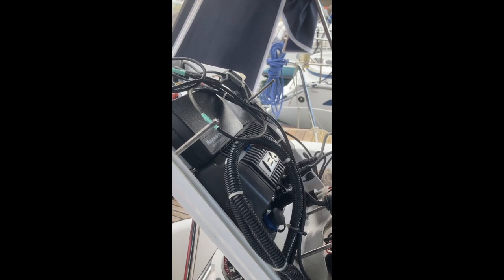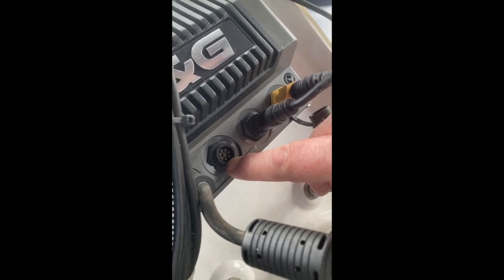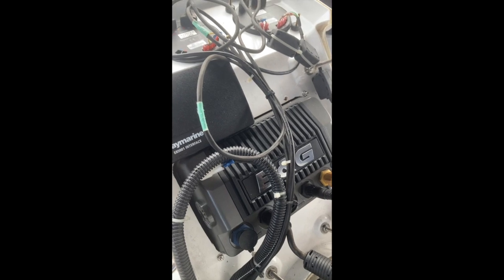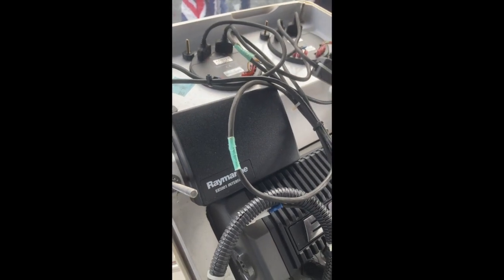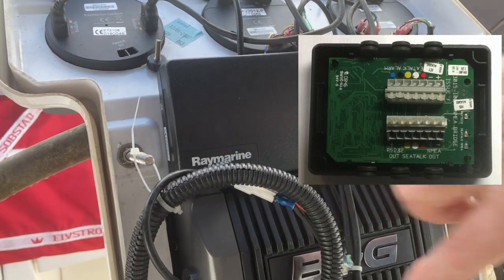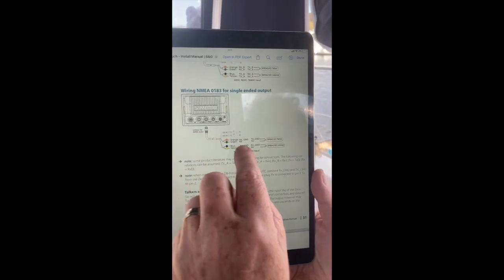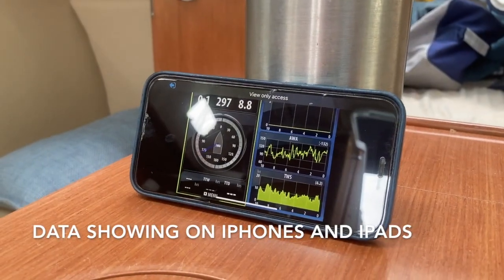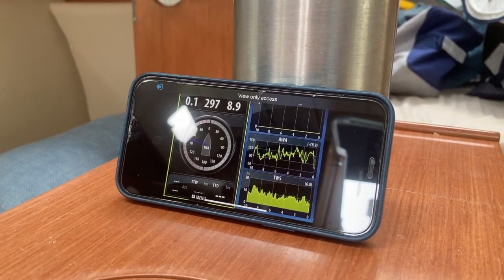Boatwork - Fitting the Raymaine Interface for Seatalk to NMEA 0183 networks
Our Chartplotter is a B&G Zeus T7. It's main network is NMEA 2000. Our wind instruments, speedo and depth are all Raymarine which uses SeaTalk1. The chart plotter has a MNEA 0183 input so what I am fitting here is a Raymarine interface box to translate the Seatalk data into NMEA 0183 data which the chart plotter translate into NMEA 2000 data. This will allow wind, boat speed, depth and heading to appear on the Zeus, and its race computer to compute this data into layline and tacking angles. Useful in the strong tides here in Scotland.